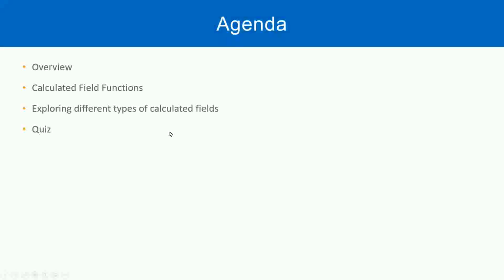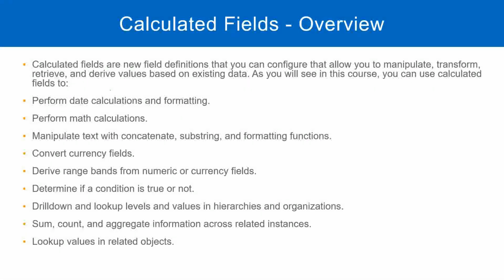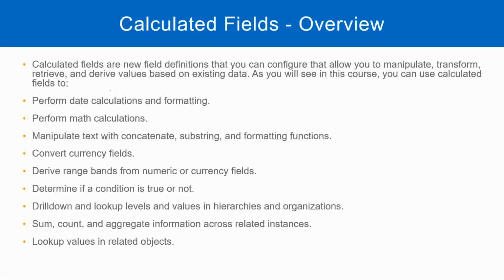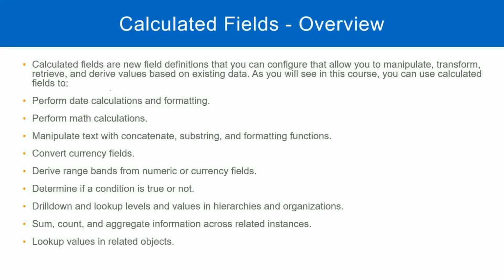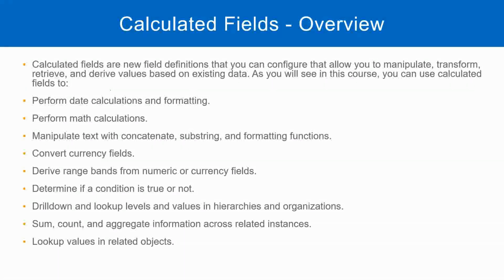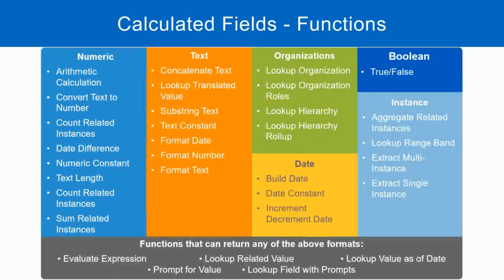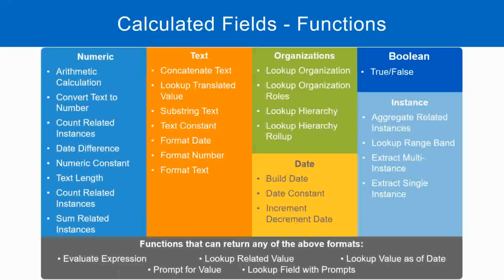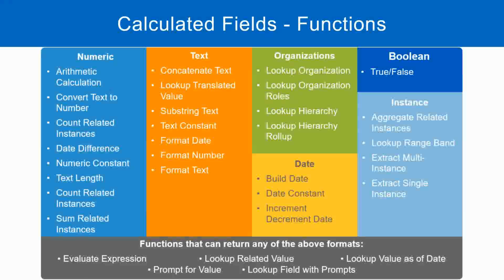calculated Fields,Functions in Workdaypart 1